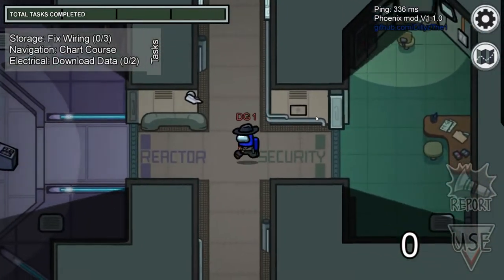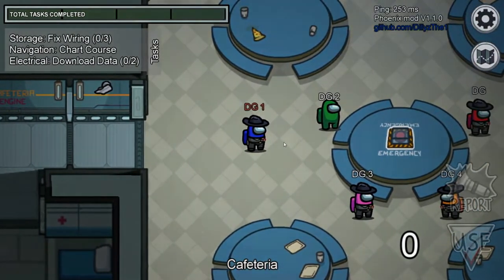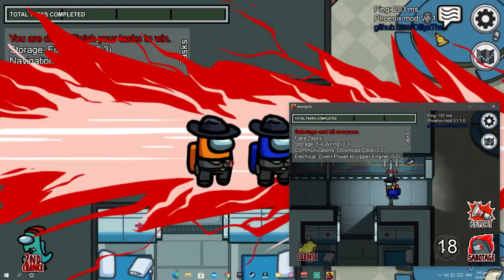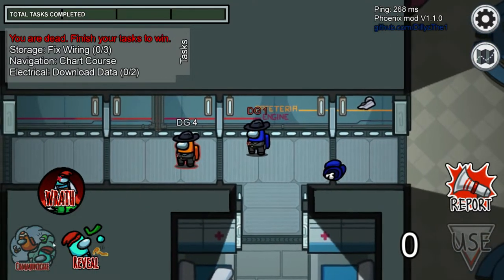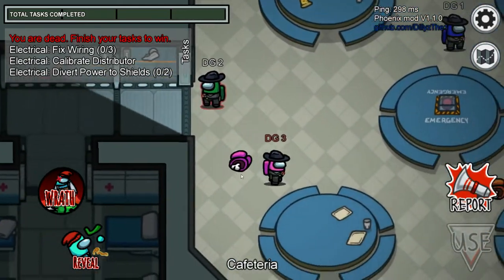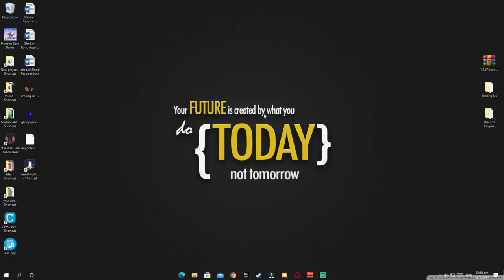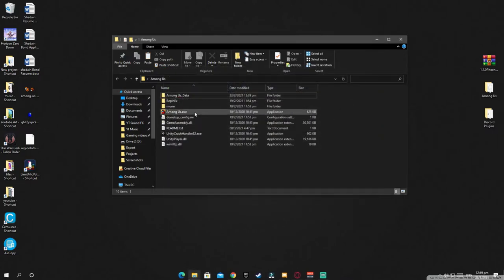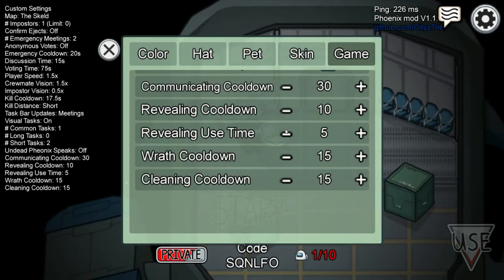Among Us *New* Phoenix Role | How To Download The Phoenix Mod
Ill be explaining how to download and install the phoenix role/mod and giving you a full guide on how this mod work, in three easy step. The phoenix which as multiple ability which is able to revive himself when killed and also as the ability to kill and revive a player once in the game.

ABOUT_THE_GAME
 In Among Us, cute and squishy astronauts must complete tasks while avoiding a horrible death at the hands of an Imposter, who lurks among them. Getting to know each of the game's three maps requires some time, and understanding how to complete each task is sometimes easier said than done. Don't worry, we're here to help. Here are all the tasks you'll encounter on The Polus Map in Among Us.